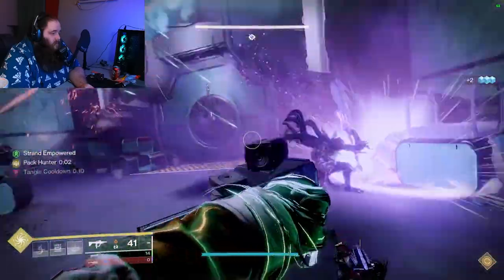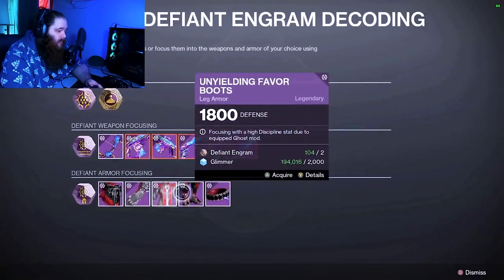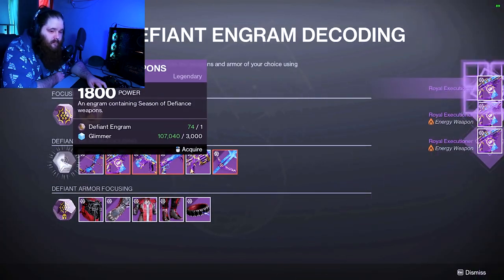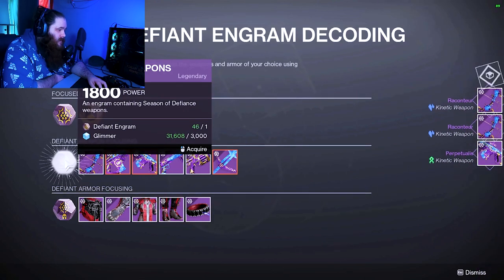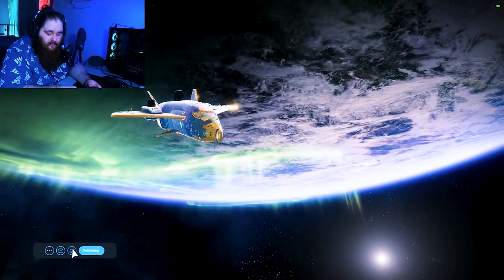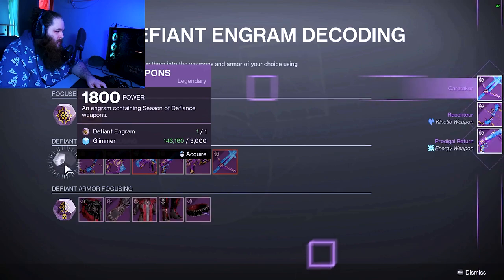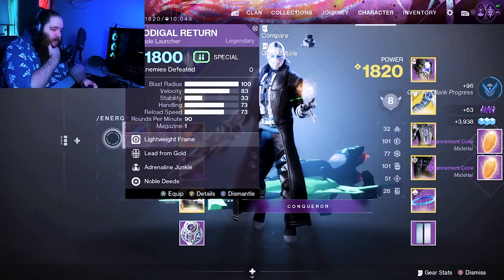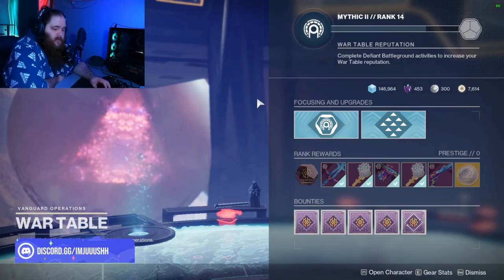Opening 100 Season of Defiance Engrams!! (INSANE LUCK!)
Here you will find the latest and greatest in Variety gaming. From Halo to Pokemon we cover it all. Join us as we stream live gameplay, share tips and tricks, and give you an inside look at the newest releases. Whether you're a hardcore gamer or just looking for some entertainment, our channel has something for everyone. Let's game on!